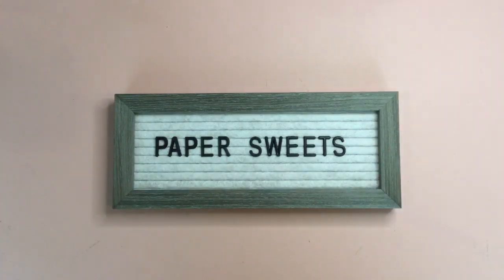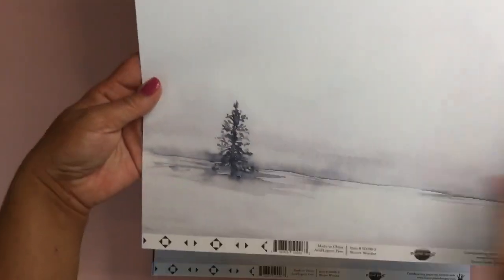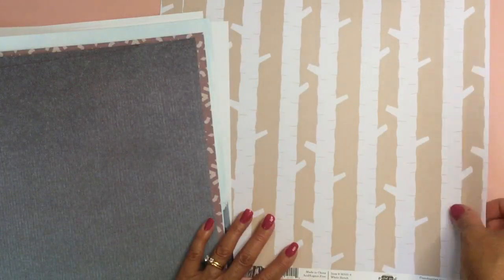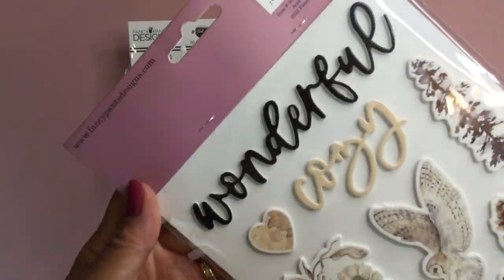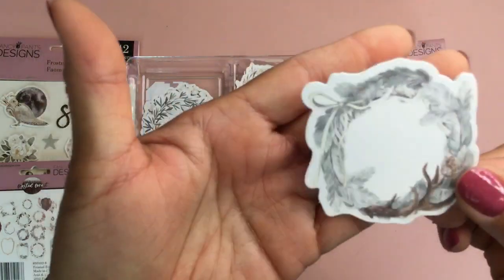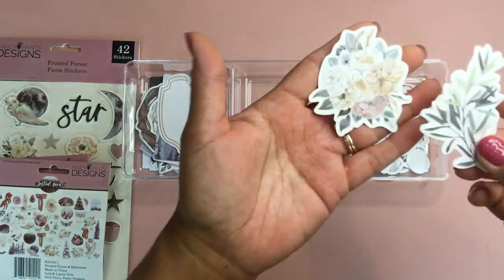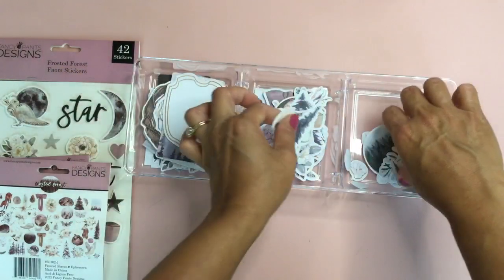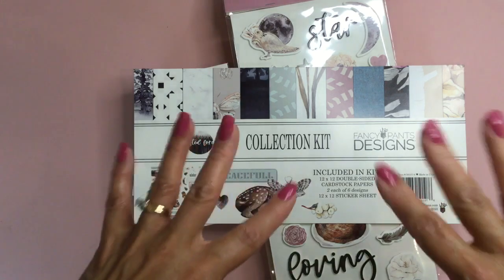** New Frosted Forest Collection Kit ~ Fancy Pants Designs Unboxing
Hi! Sharing the new Fancy Pants Designs Frosted Forest paper collection kit. I am loving the soft colors, forest animals and serene feel to this paper collection. I hope you enjoy this video share.